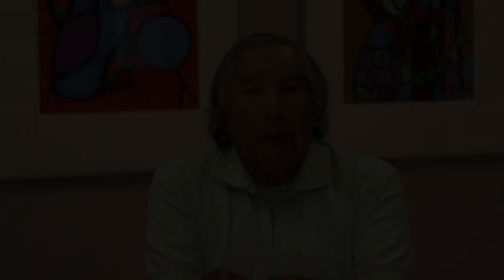SEEDing CHANGE - Leroy Little Bear - Part 3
Video presented by the Foundation for Global Humanity The SEED Graduate Institute holds an annual conference where a circle of the participants continue the annual tradition of open public exchange.  The conference brings together a meeting of the minds between quantum physicists, Native American scholars, and linguists to discuss the underlying principles of the Universe, not from an adversarial point of view, but out of mutual respect for the differences in world views.

The Foundation for Global Humanity had the privilege to interview some of the key participants in the conference.  Leroy Little Bear is the facilitator of the Dialogues and is one of eight of inner circle interviews filmed by the Foundation for Global Humanity.  The is the first of three clips allowing a glimpse of what these Dialogues mean and how they have influenced their lives.